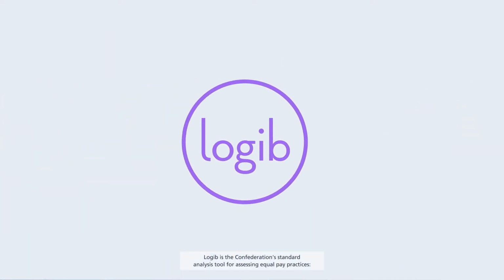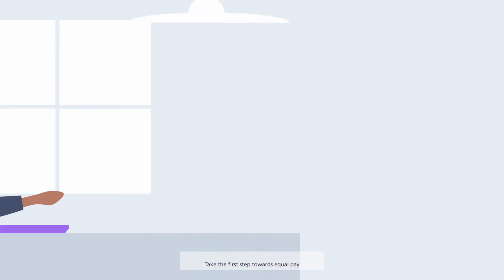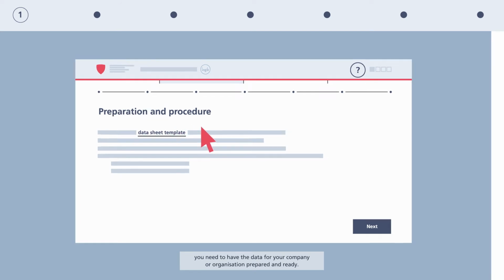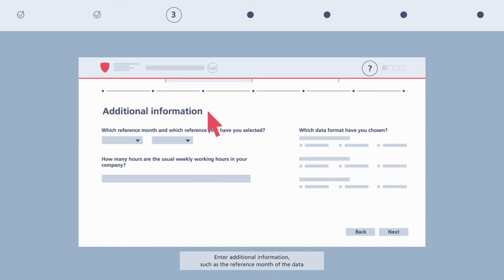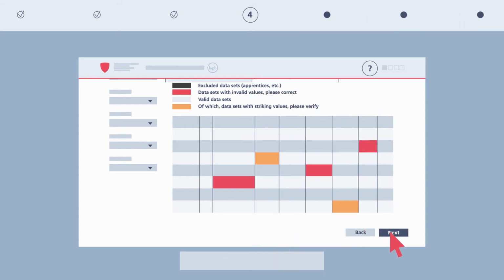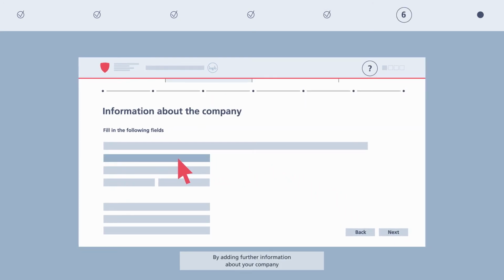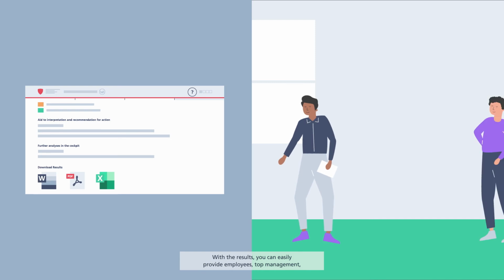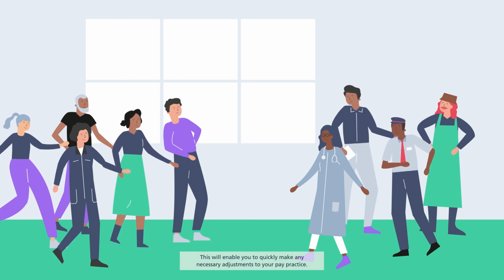Analyze equal pay with Logib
Logib is the federal government's standard analysis tool for equal pay analyses. With the help of Logib, all companies and organizations can check whether they take into account the principle of «equal pay for equal work or work of equal value». Free of charge, anonymous, secure and simple.